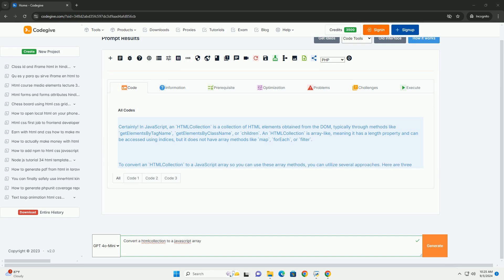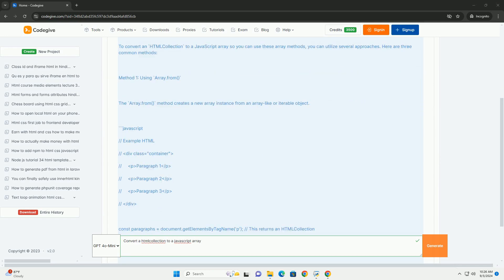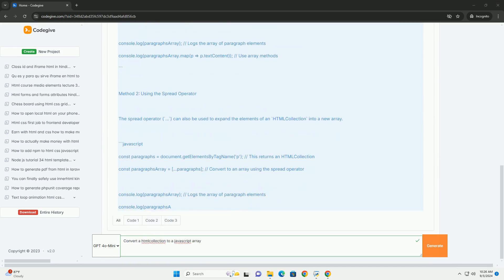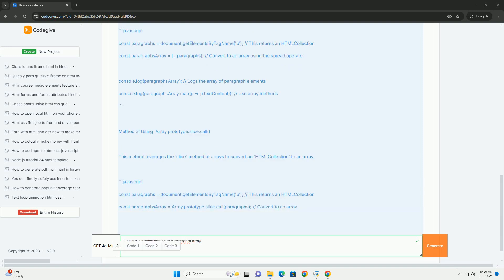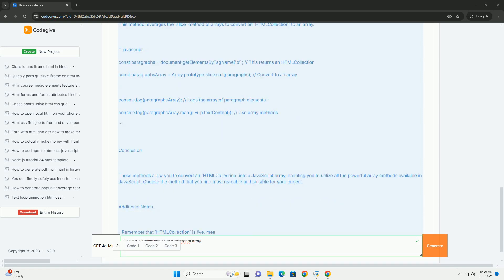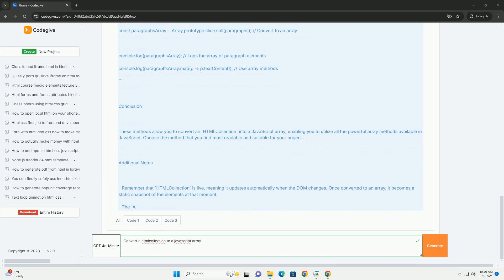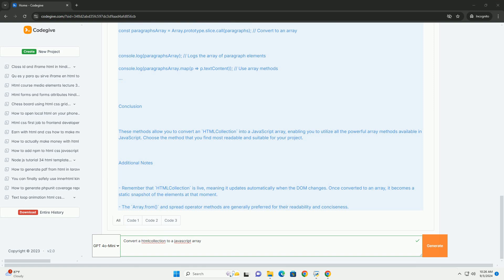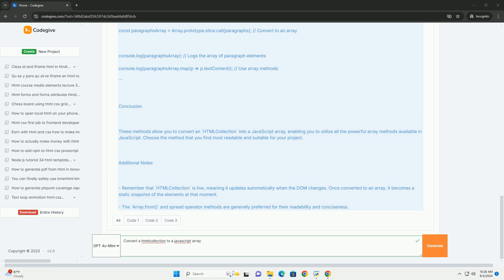Convert a htmlcollection to a javascript array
converting an htmlcollection to a javascript array is a common task in web development, particularly when working with the document object model (dom). an htmlcollection is a live collection of elements that can be accessed by their index or name, but it does not have all the methods available to arrays, such as foreach or map. to leverage array methods, developers often need to convert the htmlcollection into a proper array.

this conversion can be achieved using various techniques, such as the array.from() method, which creates a new array instance from an array-like or iterable object. alternatively, the spread operator can also be used to unpack the elements of the htmlcollection into a new array. once converted, the elements can be manipulated using standard array methods, facilitating easier data handling and manipulation throughout the script. this process enhances code efficiency and readability, making it easier to work with dom elements in javascript.

python array sort
python array vs list
python array length
python array methods
python array append

python convert string to dictionary